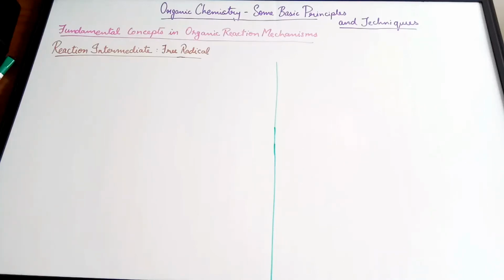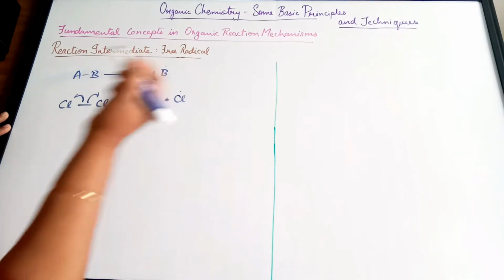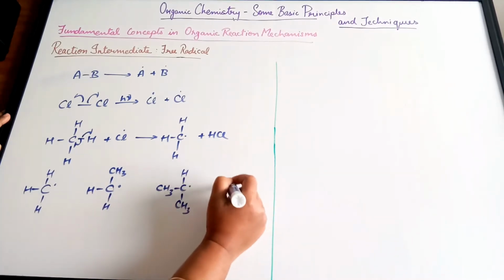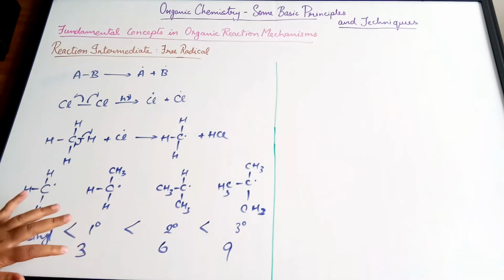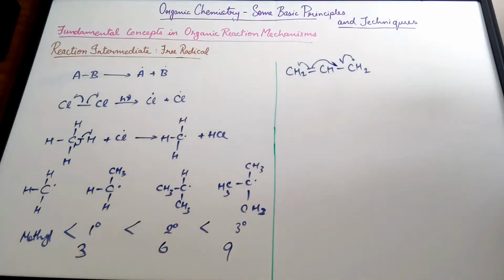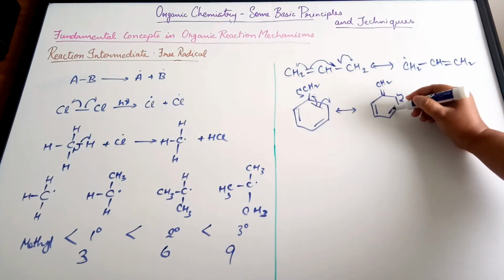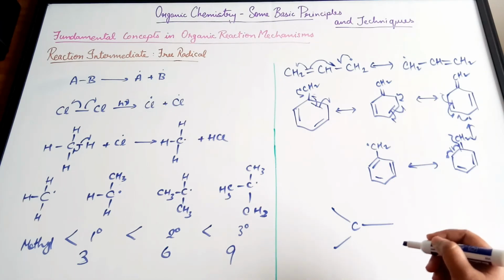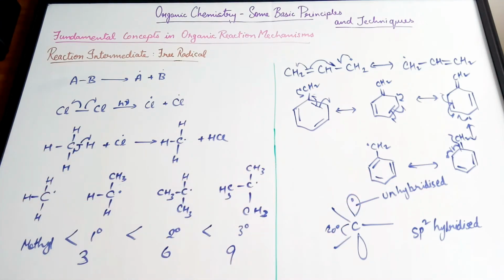Reaction intermediate: Free Radical - Fundamental concepts in Organic Reaction mechanisms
This video is about the seventh topic of the twelfth chapter (Organic Chemistry – Some Basic Principles And Techniques).
How is free radical formed?
How many electrons are present in the carbon of the free radical?
What is a free radical so reactive?
What are the types of free radicals?
Explain the stability of free radicals based on the inductive effect and hyperconjugation.
Explain the stability of allyl and benzyl free radicals.
What is the shape and hybridisation of carbon?
Check out the next video on the topic- Fundamental concepts in Organic Reaction mechanisms-  Free Radical: Intext Questions